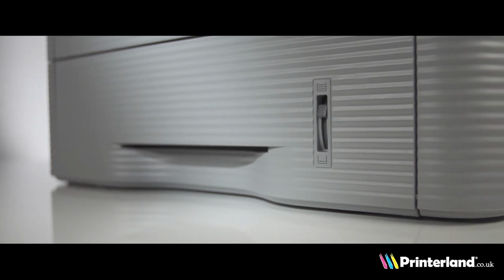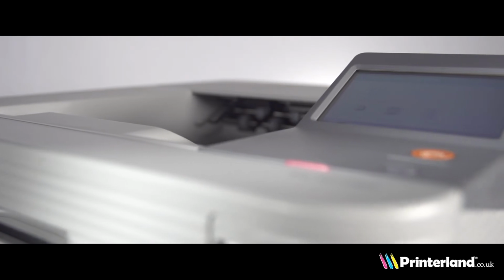Samsung ML5015ND A4 Mono Laser Printer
Hello and welcome to the Printerland review of the Samsung ML-5015ND A4 Mono Laser printer.

This printer provides an ultra-fast 48 pages per minute print speed and the 1200 by 1200 DPI resolution delivers incredibly sharp text and images.

The simple to use 4.3” colour touch screen offers access to a wide array of features and settings, regardless of technical ability, and one touch of the ECO Print Button saves paper and reduces toner consumption by up to 30%.

Offering both Windows & Mac compatibility, this printer provides fantastic accessibility.

With a monthly duty cycle of 200,000 pages, this printer can handle even the heaviest of workloads.

With a huge 7,000 pages of toner in the box, you can start printing within minutes. Most competitor models ship with just starter toners.

For busy workgroups, low noise levels keep the distraction to a minimum, while a USB port on the front panel of the printer enables users to quickly print compatible files from a USB stick.

With outstanding economy and print quality, the ML-5015ND is a great choice for any office environment.